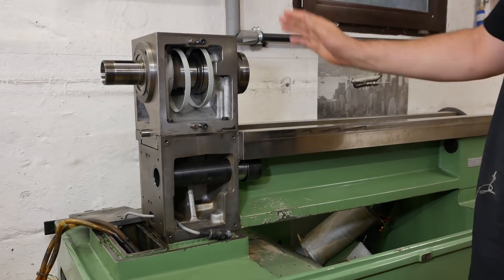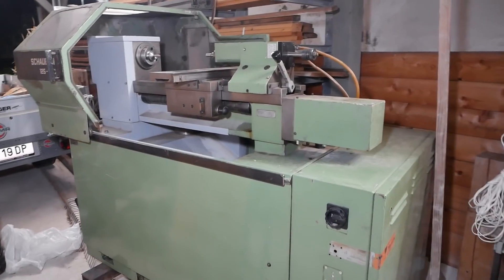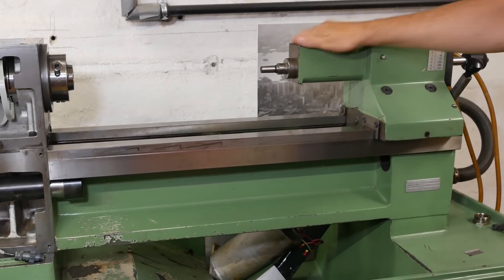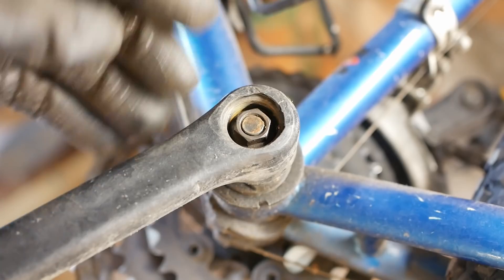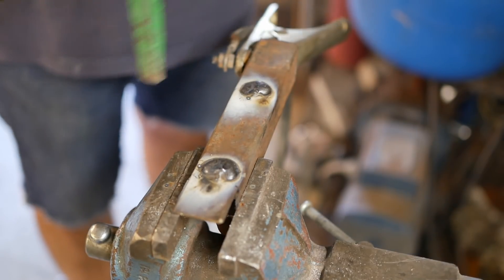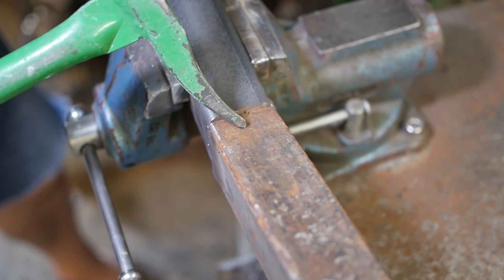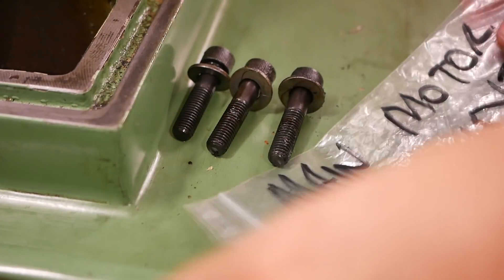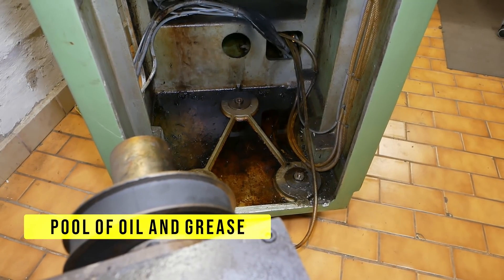Schaublin spindle drive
Welding up a lifting frame to pull the spindle drive out of the Schaublin 125 CNC lathe.